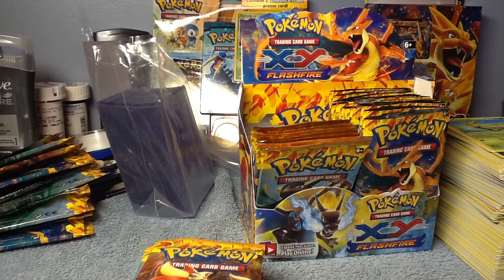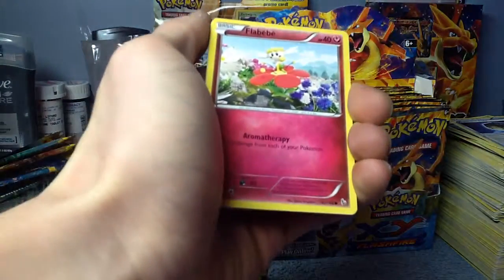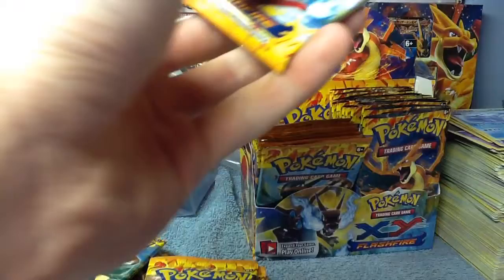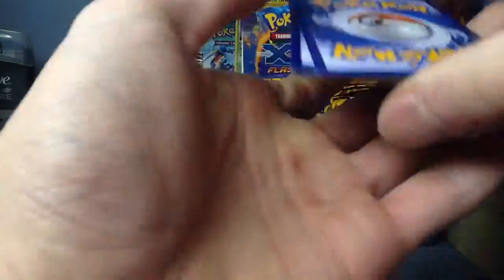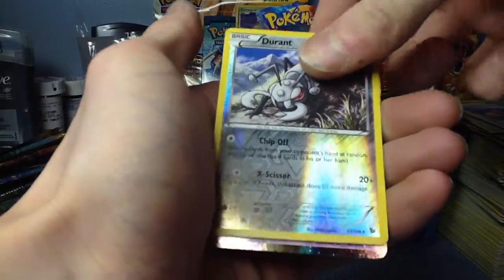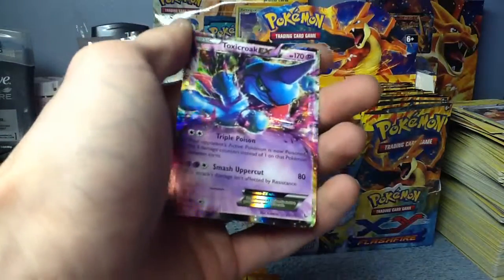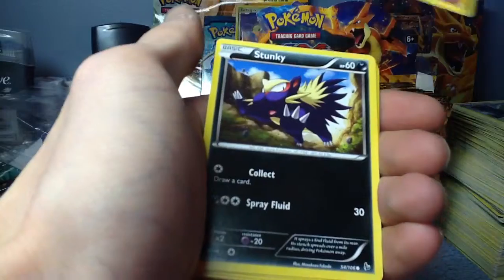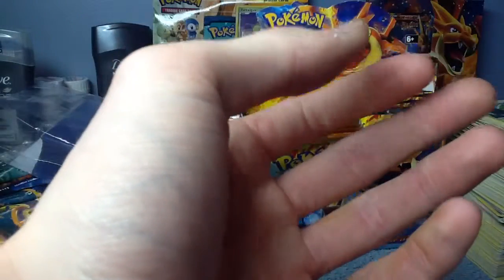Opening 2 Pokemon XY Flashfire Booster Boxes! Part 3 Box 1!!